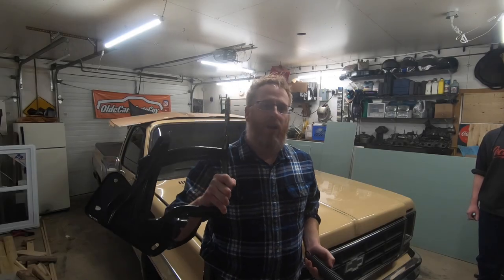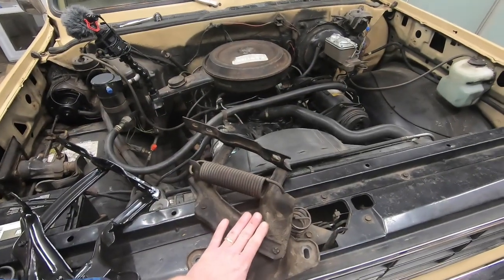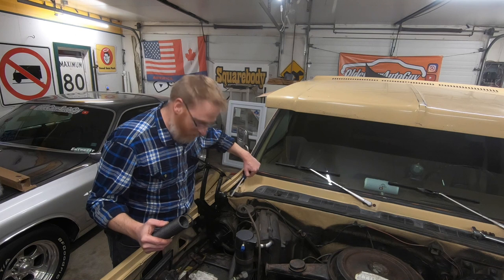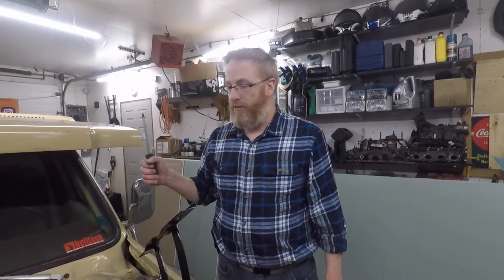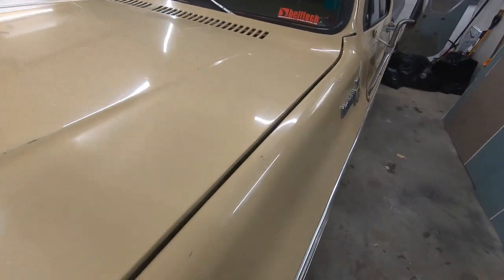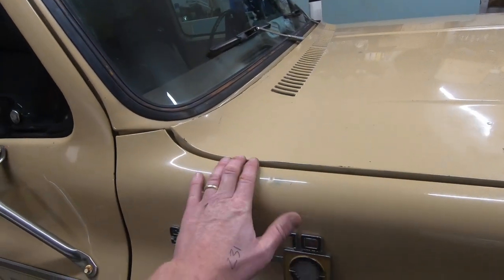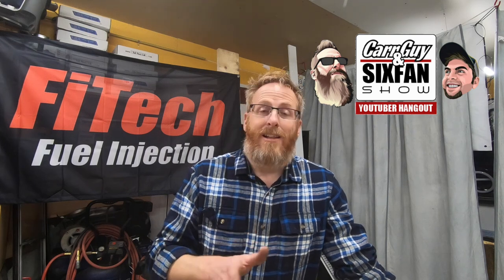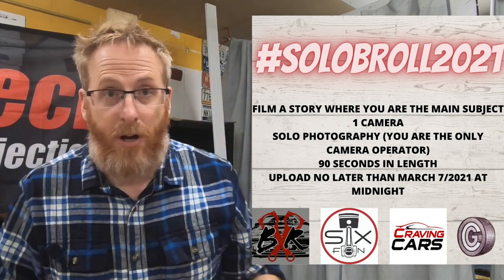Fixing Bent Hoods on 73-80 Chevy SQUARE BODY Pt.2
As we continue to tackle the hood issues on my square body Chevy, we replace the hood hinges and springs. The end result is a perfectly aligned hood that is easy to open and no more kinked hood.

0:00 Intro
0:30 New parts
1:13 Rood removal
1:45 Hinge removal
2:45 New hinge install
3:45 New spring install
4:38 New spring part numbers
5:33 Reinstall the hood
7:50 Lubricating the hood
9:07 Link to hood repair video
10:00 Outro

Hood Springs
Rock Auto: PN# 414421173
Hood hinges
Summit: AMD-X310-4073-P

SOLO B-ROLL CHALLENGE
FILM A STORY WHERE YOU ARE THE MAIN SUBJECT
1 CAMERA
SOLO PHOTOGRAPHY (YOU ARE THE ONLY CAMERA OPERATOR)
90 SECONDS IN LENGTH
UPLOAD NO LATER THAN MARCH 7/2021 AT MIDNIGHT

Jason Carr
220 Route 170

My Gear